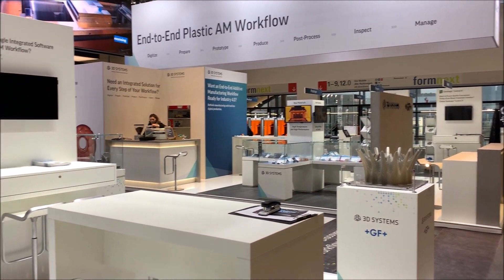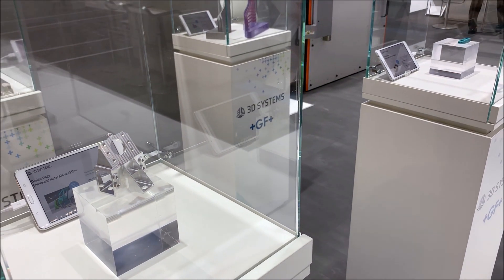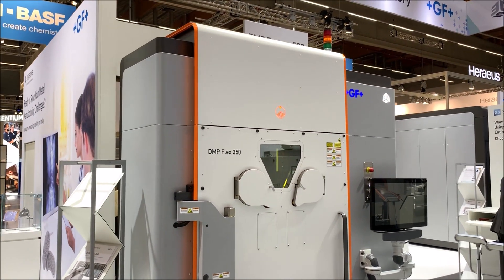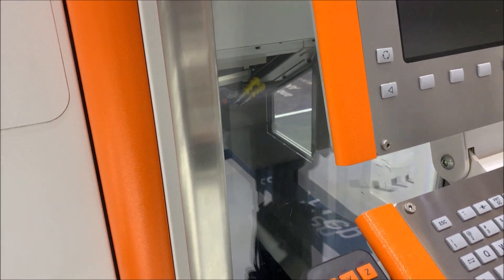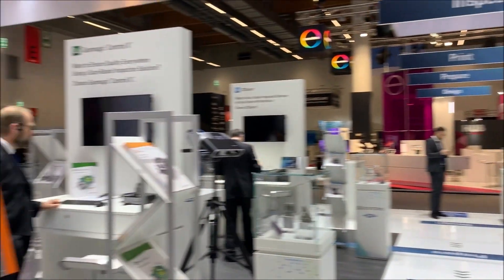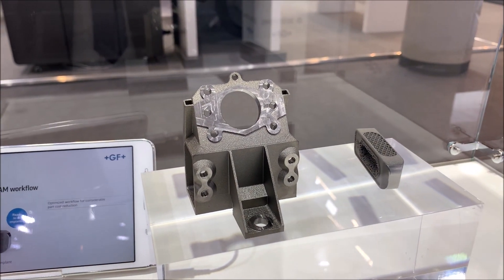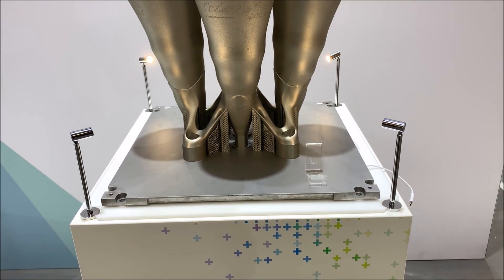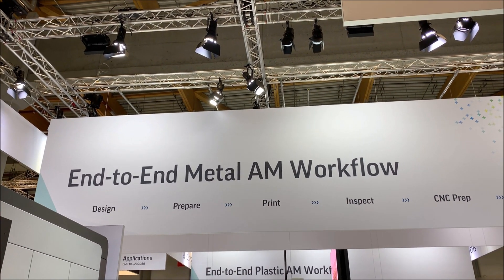3D Systems & GF End-to-End Metal Additive Manufacturing Workflow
I created this video for a customer who could not make it to Formnext 2019 because I really wanted him to see our end-to-end workflow for metal additive manufacturing. For the past three days my colleagues and I took many visitors down this workflow, explaining each step and answering their questions.

3D Systems has the widest portfolio of 3D printing and additive manufacturing solutions on this planet. However, this advantage can sometimes become a drawback at events like Formnext. Visitors have already been subjected to an information overload by the time they enter our booth and then we add to their confusion by unraveling our entire product portfolio. This time we laid out our solutions as a workflow which tie into each other giving the visitor a high level view of our offerings while highlighting how they can get everything they need for successfully implementing metal additive manufacturing in their organization using a string of integrated solutions under one roof instead of piecing together incompatible point solutions from different companies and then struggling to make them work together.